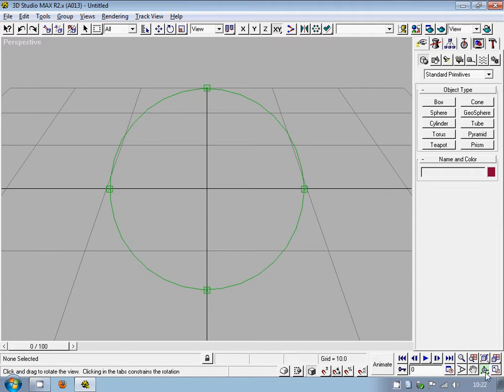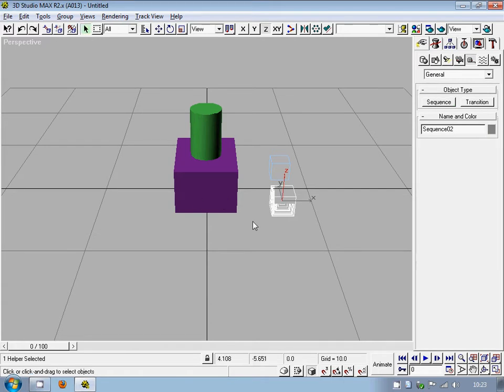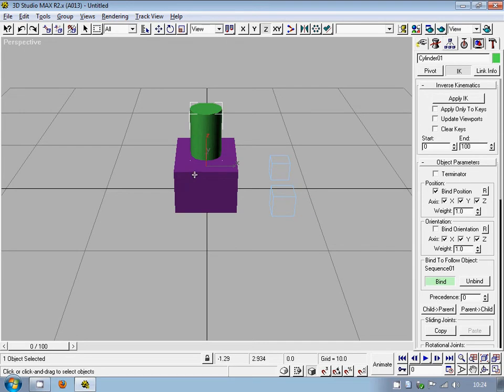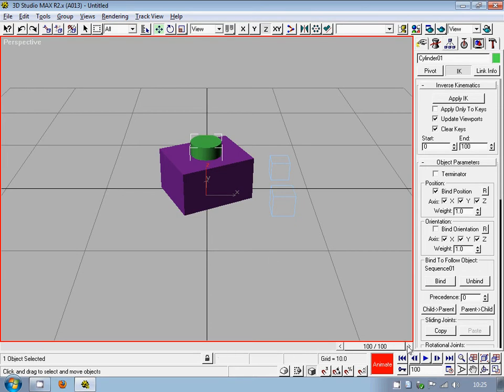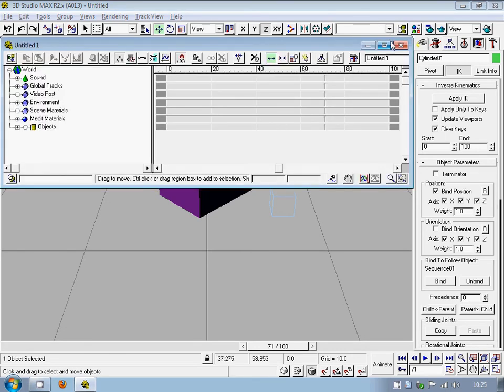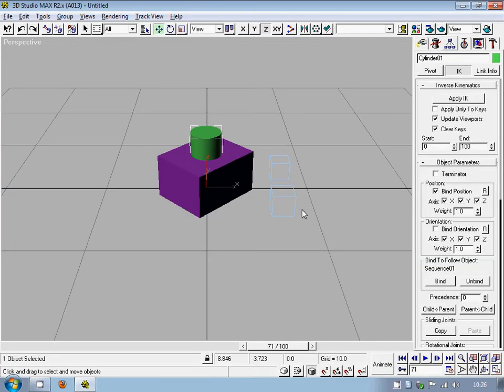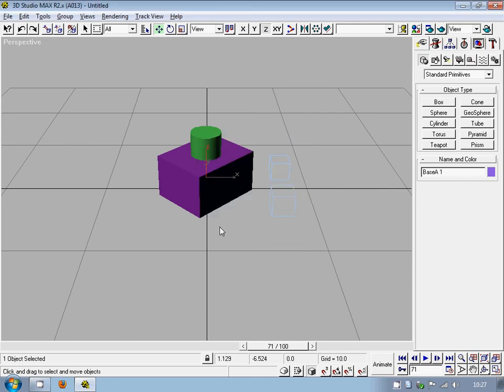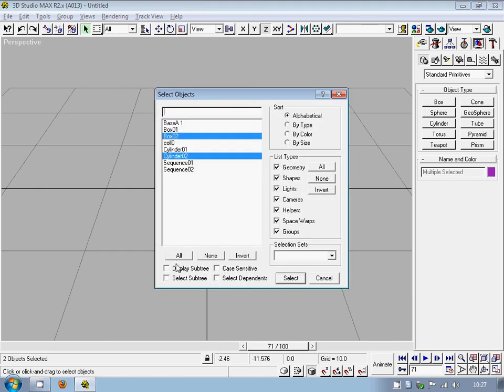makinshapes.avi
How to make animated shapes in starsiege. How to use sequences in 3d max to animate shapes in starsiege. 3d max 2.5 Izzy.